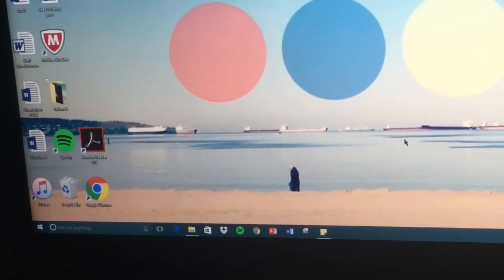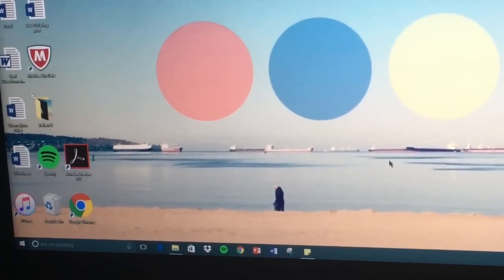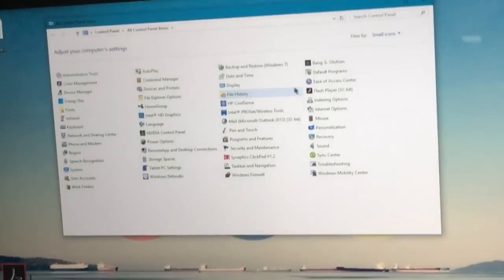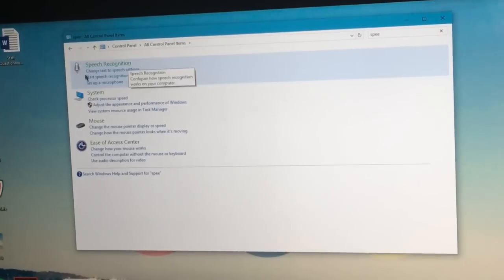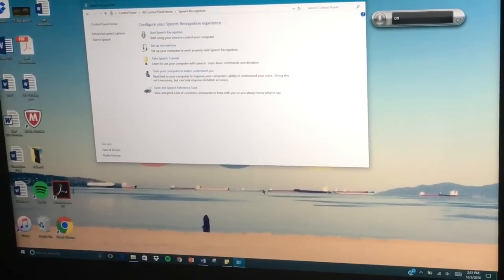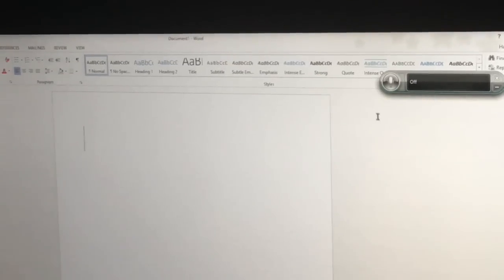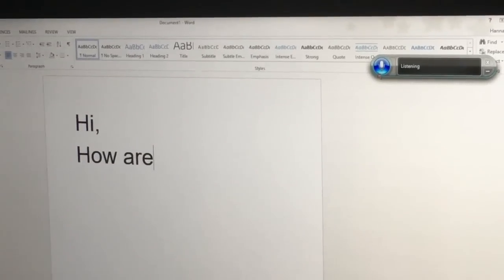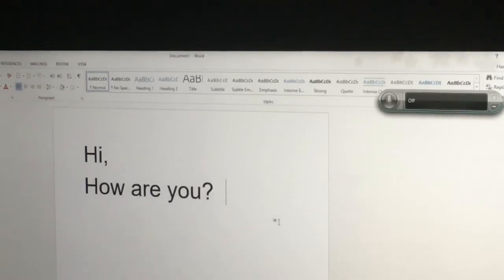Microsoft Word: Speech to Text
AT Project